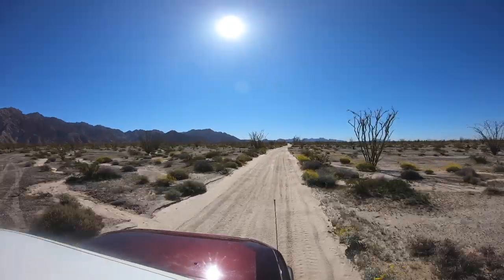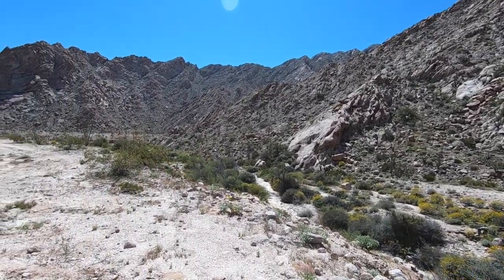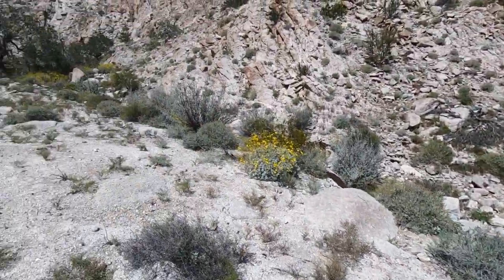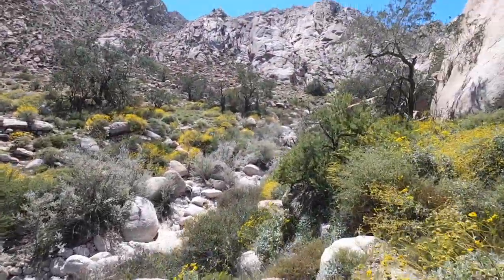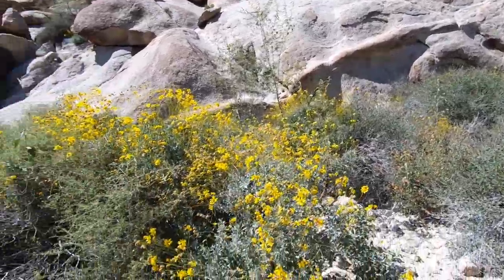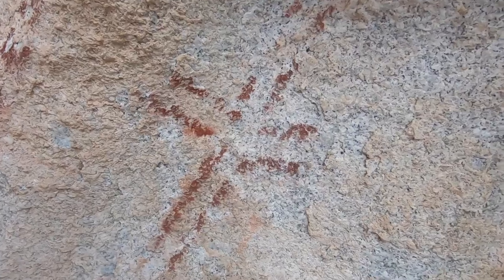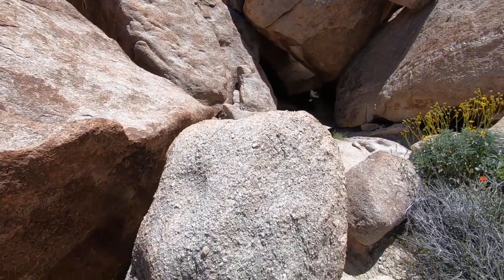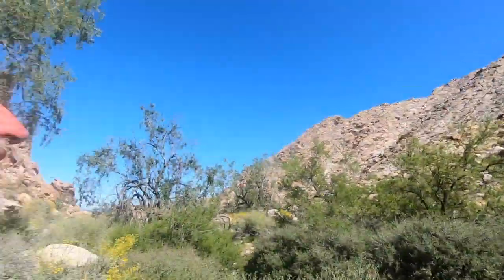"TREASURE HUNTING " on the Devils Highway - EL CAMINO DEL DIABLO searching abandoned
tombstone graveyard cemetery grave gravestone undertaker cemeteryphotography headstone chokeslam graveyards kane taphophile graves halloween necropolis wwe cemeterywandering brothersofdestruction cemeterylovers deadman dead ministryofdarkness restinpeace americanbadass cemeteries phenom death art paulbearer graveyardphotography You can still have a real life adventure with buried treasures , hidden maps spanish pictographs and ancient ruins . We found and article on the internet called Watering places on the devils Highway . (and the hook was set ) So we decided to take this 80 year old story and see if we could find the same treasures they did . You are not going to want to miss this real life Indiana Jones adventure . Come a lon"TREASURE HUNTING g with us as we scour the El Camino Del Diablo and try to get her to reveal her secrets . We also found articles of spanish pictographs from 1731 , lost 1895 Winchester rifles and spanish treasures . Life is short and time is limited . So let's get out in it and enjoy great adventures with Black flag expeditions . Follow us as we journey into this great land known as the southwest, exploring the past, present and the future . Some of our favorite adventures takes us thru endless Arizona ghost towns such as Ruby Az and Pinal City . Most mines and towns are located near rivers which means the ancients where their first . Sedona and the Agua Fria monument area are some of our favorite ancient ruin sites . Petroglyphs and Pictographs are abundant all over the state but our favorite adventures for these are in Gila bend Az . The area does not stop there it was well known by spanish explorers as the original crossroads of the southwest . The Oatman massacre of 1851 took place her on the Oatman mesa and the rich history of settlers and ancients goes back 10,000 years . Many of the area's geoglyphs are found here but where not located until the 1930's when planes where in operation . We travel day and night seeking exciting and sometimes hazardous adventures into unknown territories seeking knowledge, truth and history . Our voyages lead us into daring and often dangerous situations , but this only adds to the reason we do it . Pure love of adventure , exploration and pushing ourselves to the limit.. COME EXPLORE WITH US . Instagram
Camera Bag:
GoPro Hero 7
My Drone :